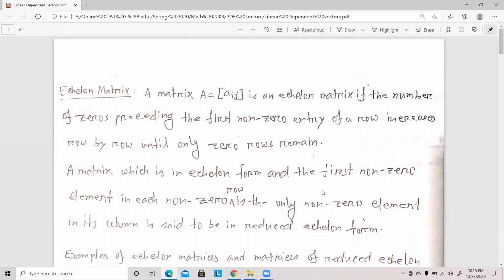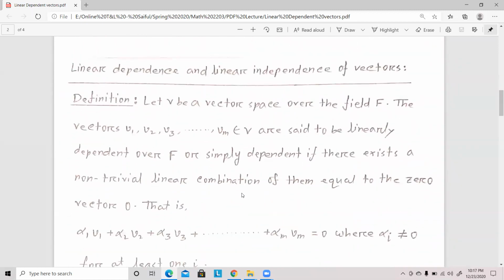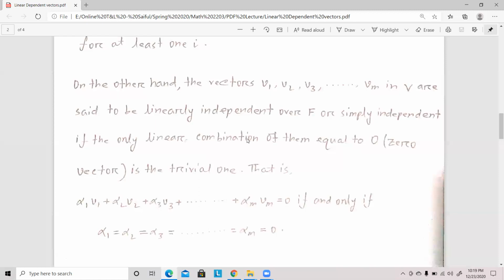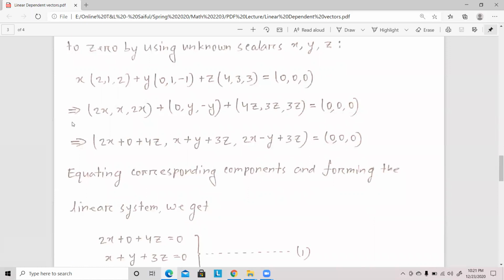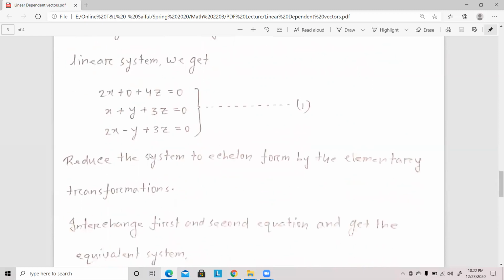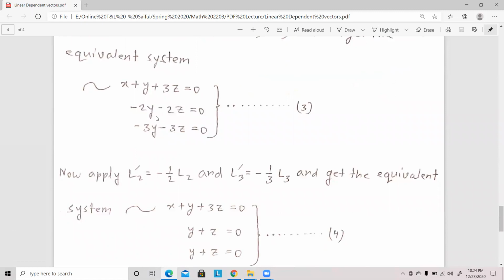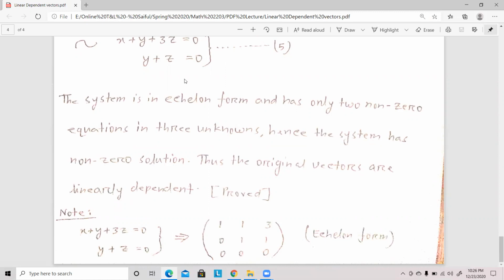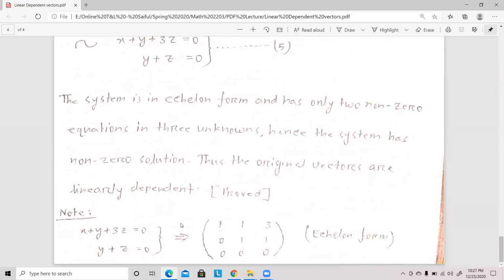03 Chapter: Vector (Linearly Dependent Vectors)